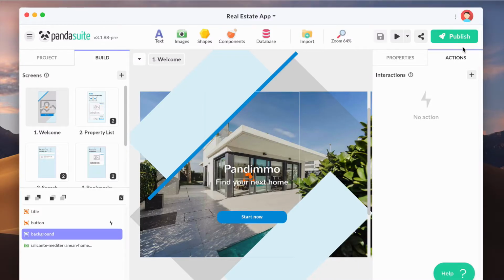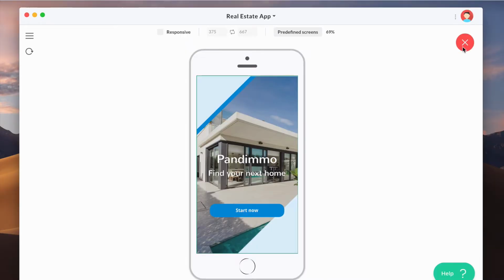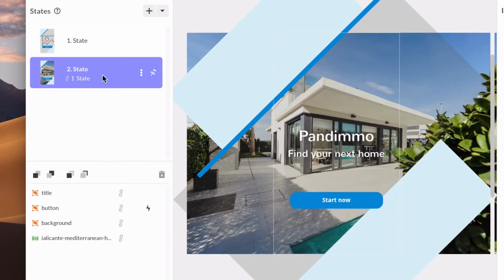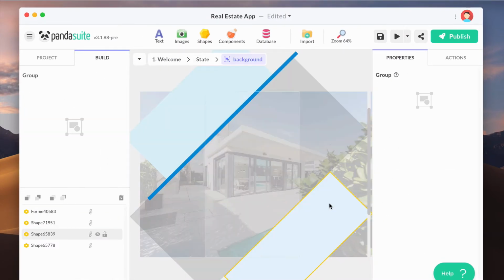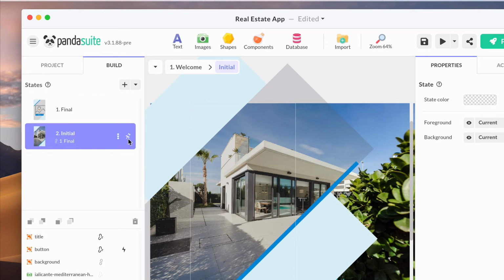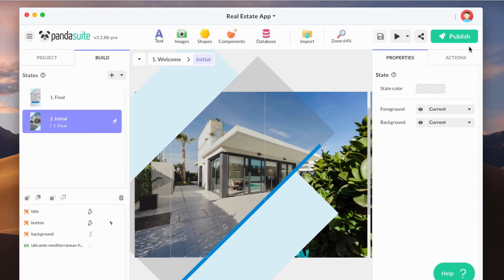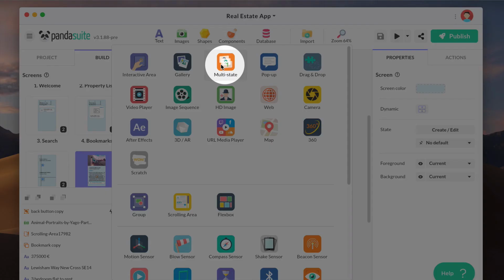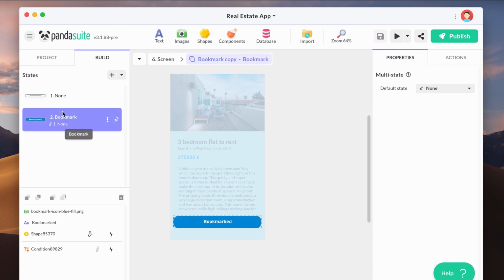Create Animations using States | Get Started with PandaSuite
PandaSuite is the most flexible no code platform to build apps and digital publications. Discover the greatest freedom of creation to build custom apps that engage your audience. Publish to the web or export as an app for mobile, tablet or desktop. You can build your app for free.